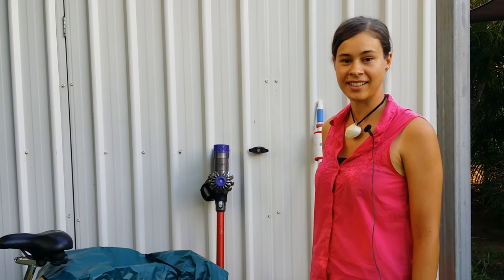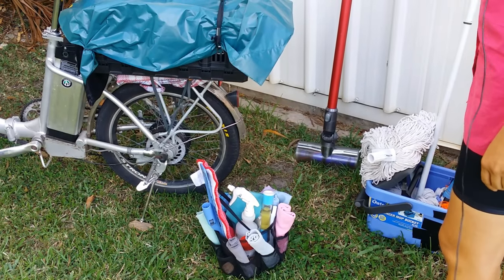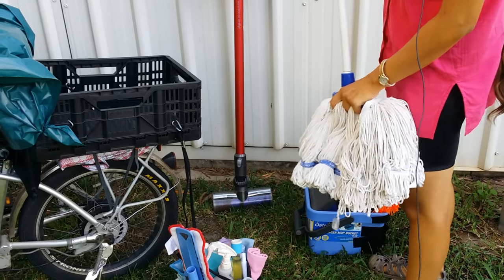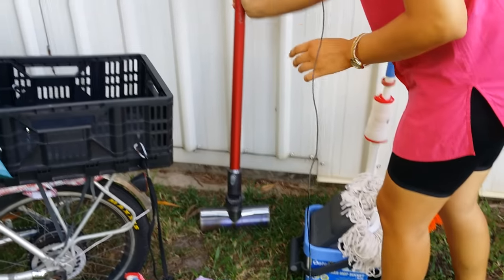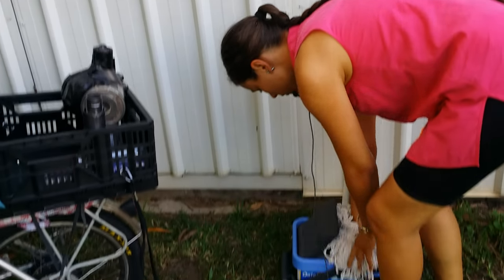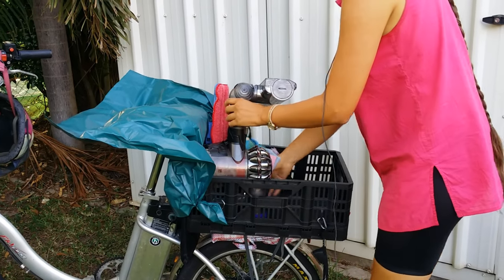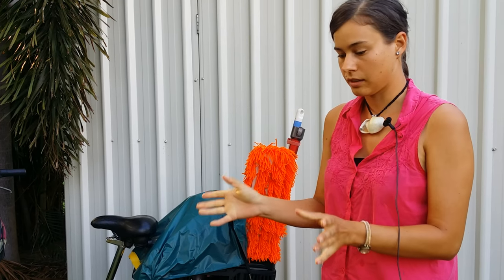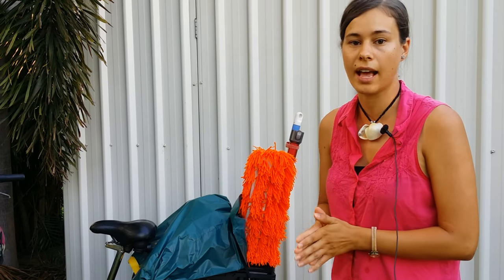Cleaning business by bike!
Minimalist transportation? How I fit my cleaning gear on my bike.